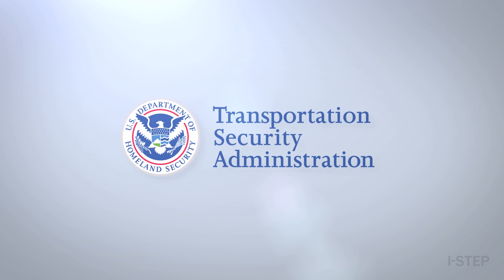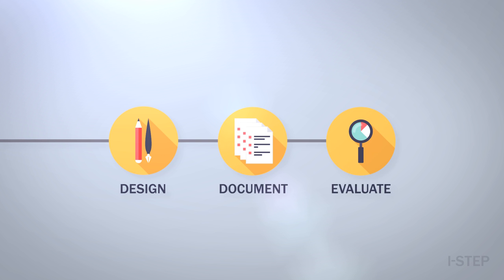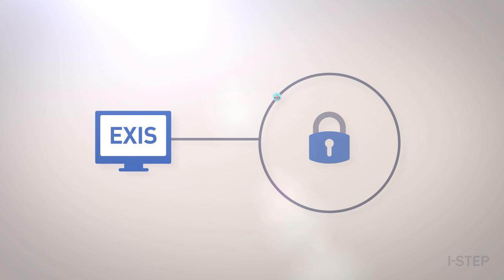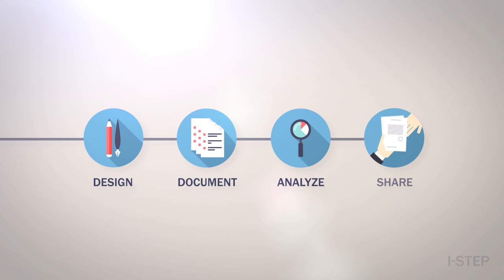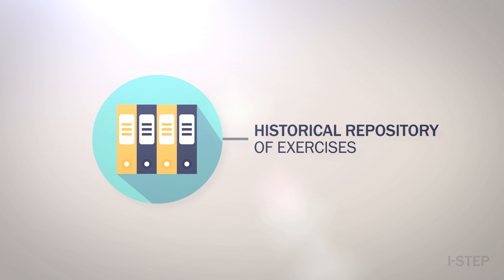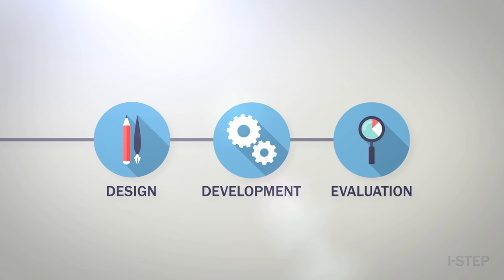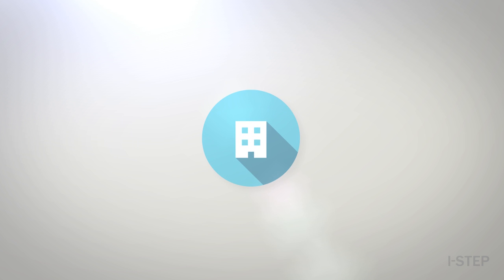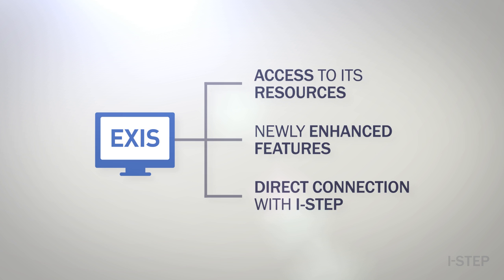EXIS Video Tutorial #1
Transportation Security Administration’s (TSA) Intermodal Security Training and Exercise Program (I-STEP) provides exercise, training, and security planning tools and services to the transportation sector.